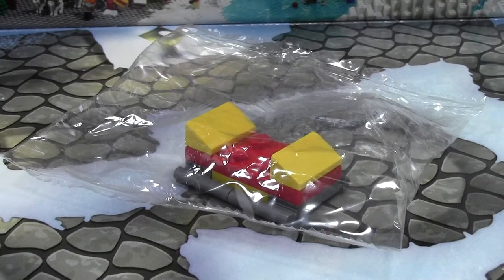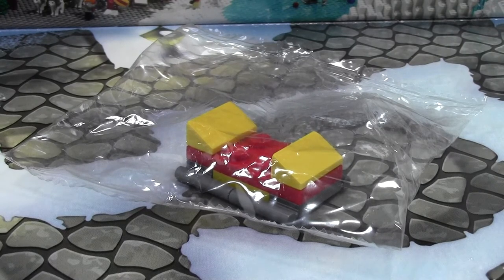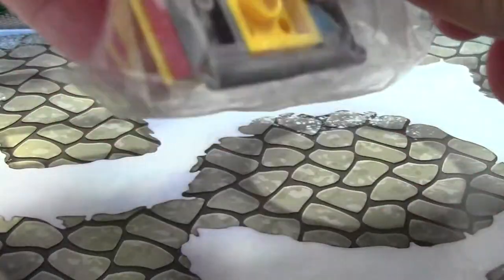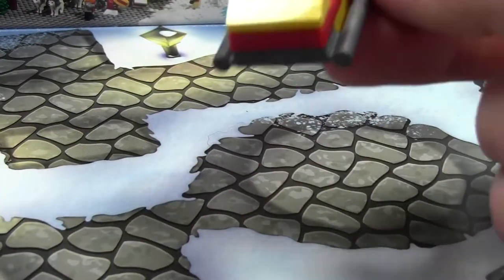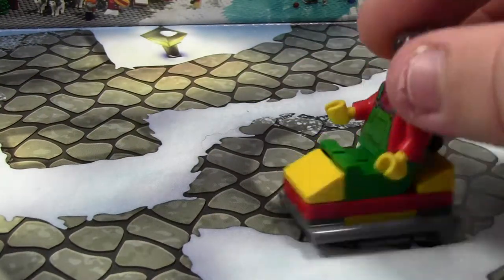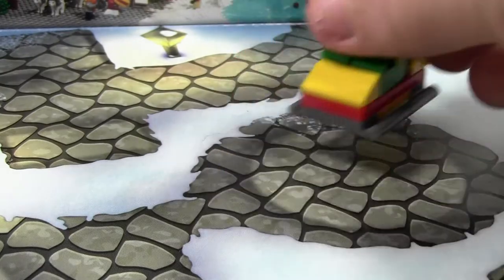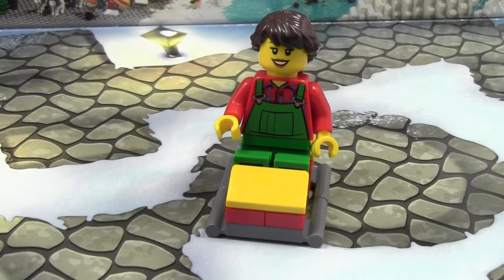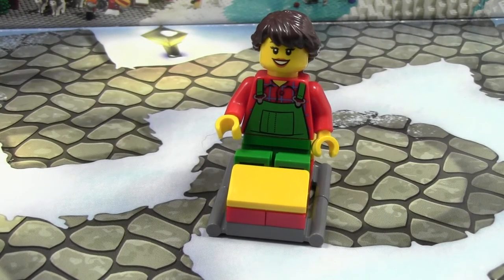LEGO City Advent Calendar 2014 Day # 14